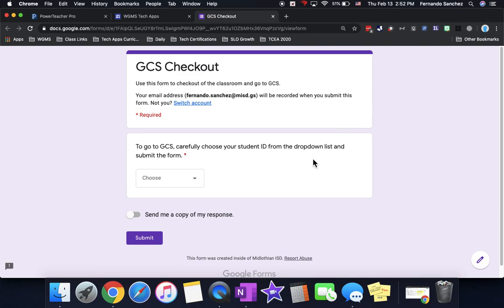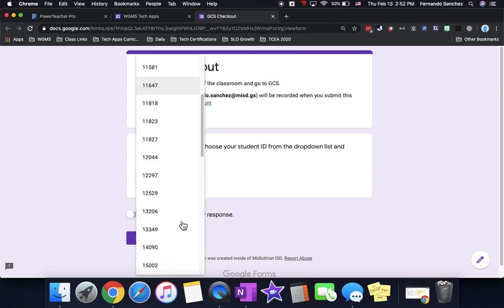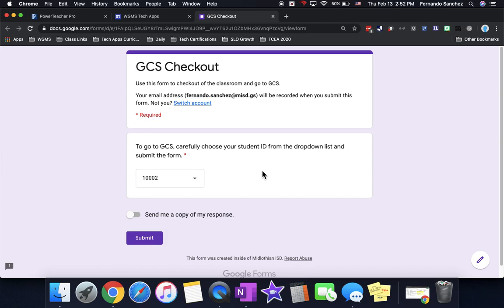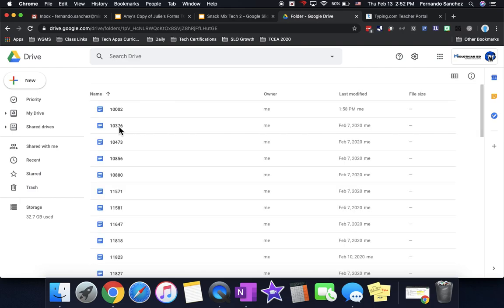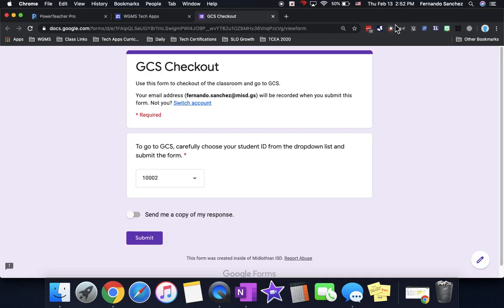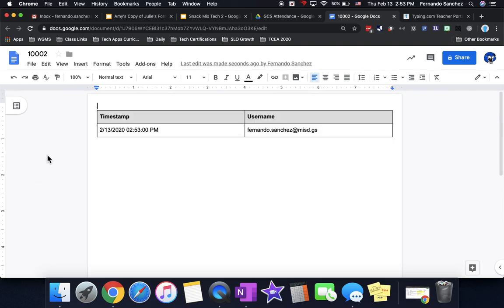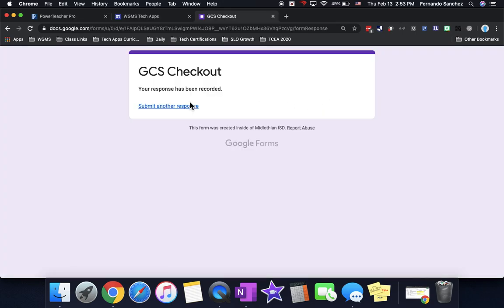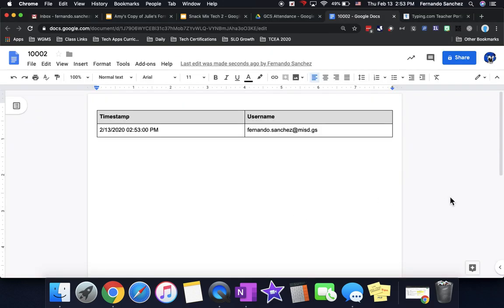Doc Appender Demo GCS